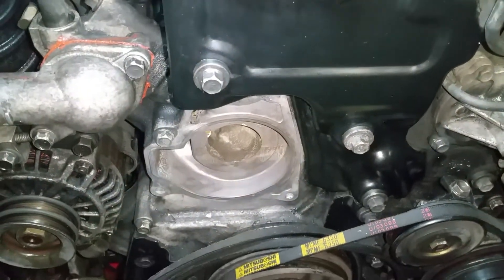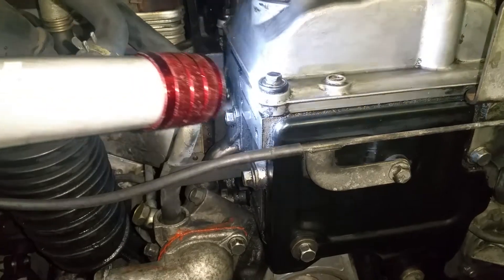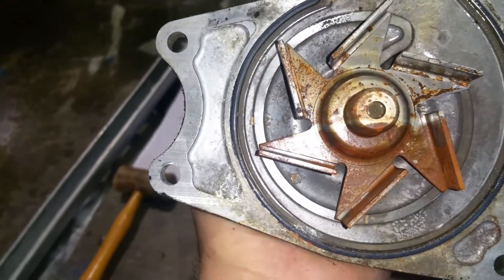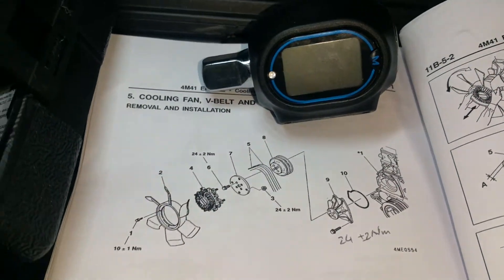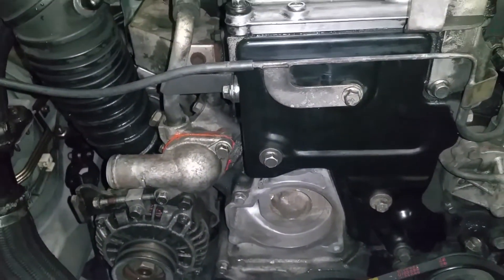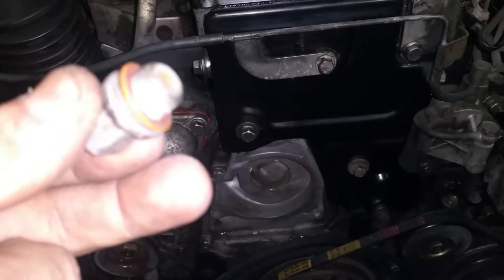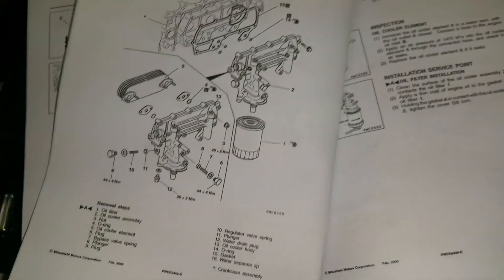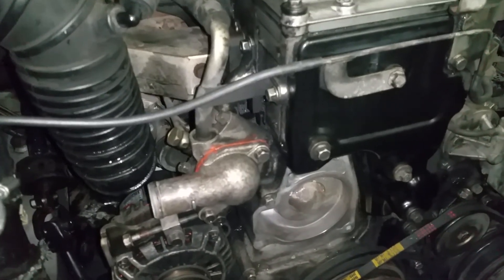Mitsubishi Pajero Gen3 4M41 diesel engine water (coolant) pump replacement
I assume that you have the right tools and mechanical skills before starting this job.
You will need a specialty tool to hold the water pump pulley in order to remove the nuts that are holding the pulley to the water pump